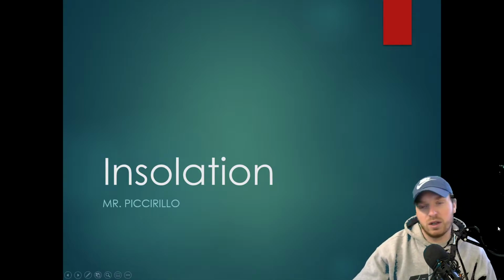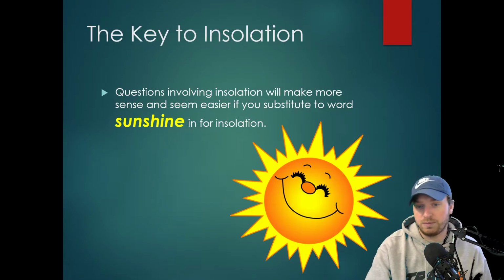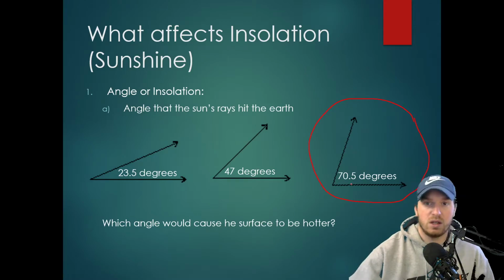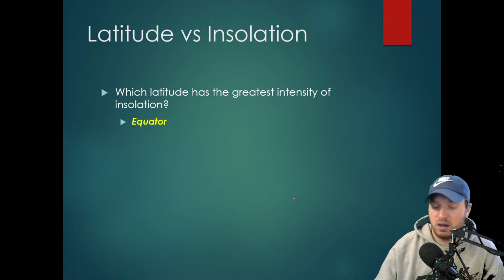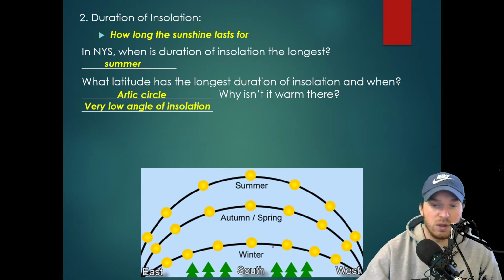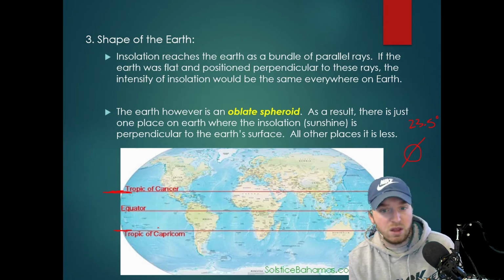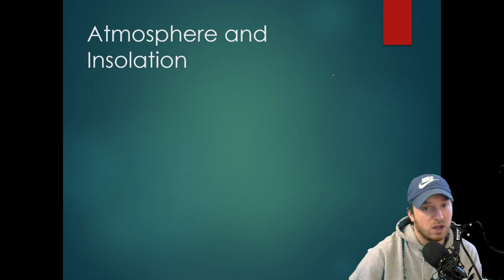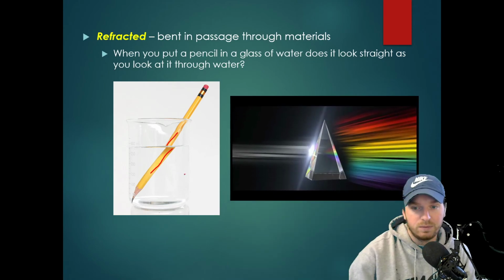Insolation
At home lesson for use during school closure.